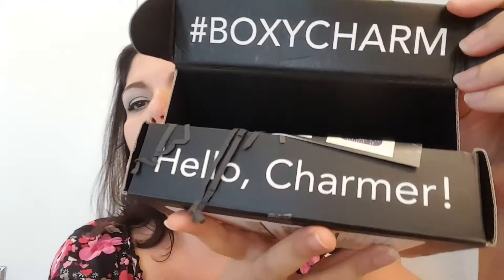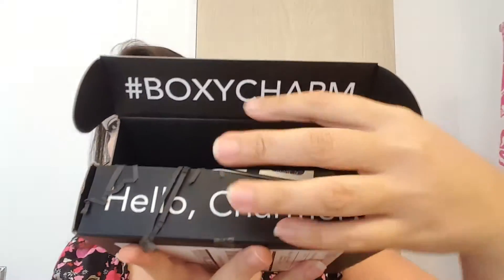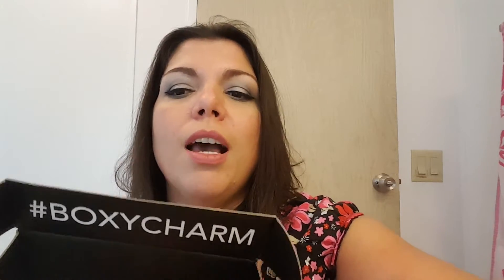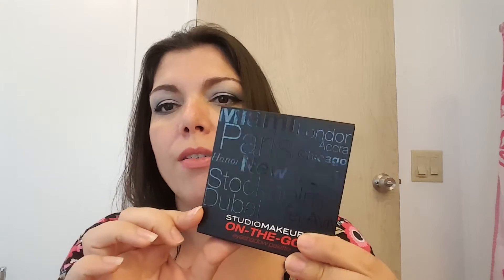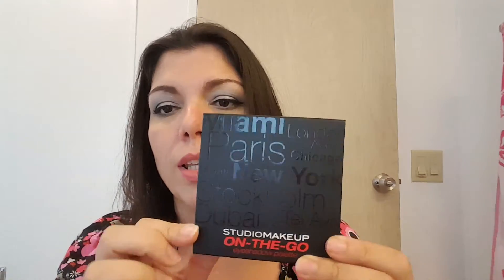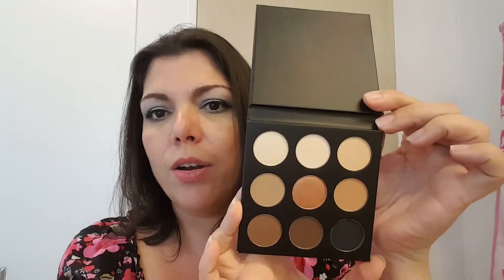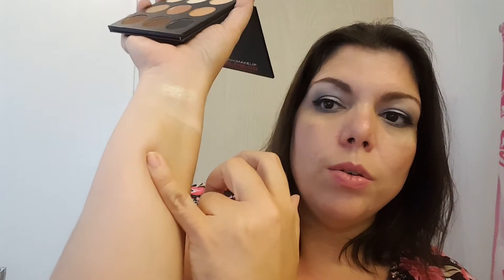BOXYCHARM UNBOXING!!!! SEPTEMBER 2016!!!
Today I unbox my very first Boxycharm!!! Althought I basically already knew what was in my box, it was still just as exciting as opening a present on christmas! I do lots of swatches of all the products!

Twitter and Snapchat: @utubethatbabe